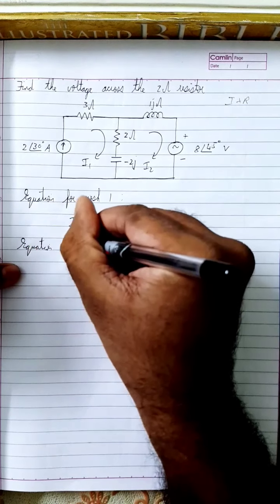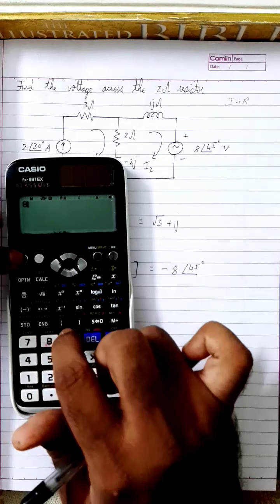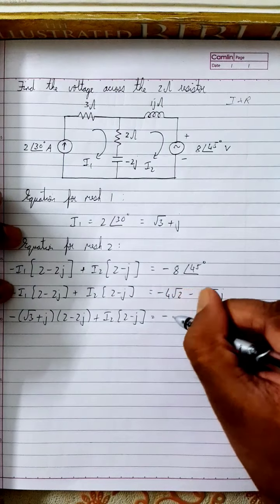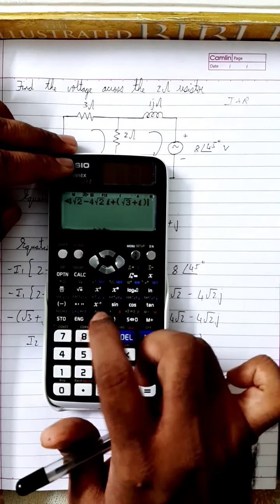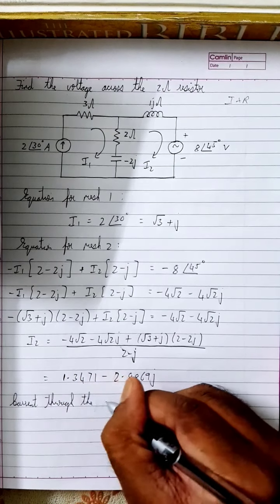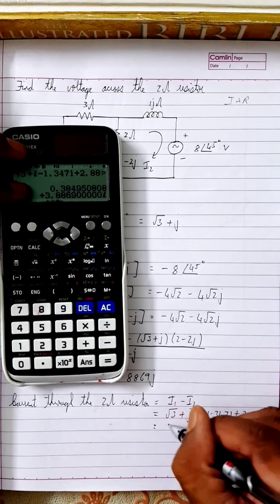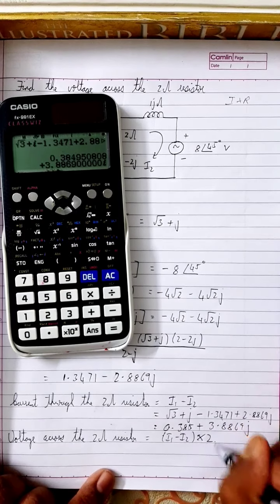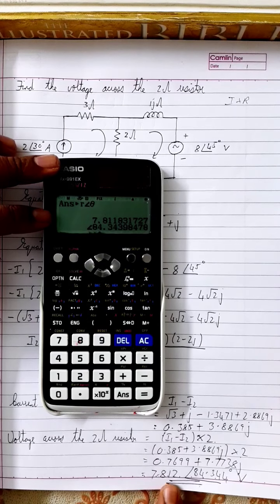Mesh Analysis Problem 17